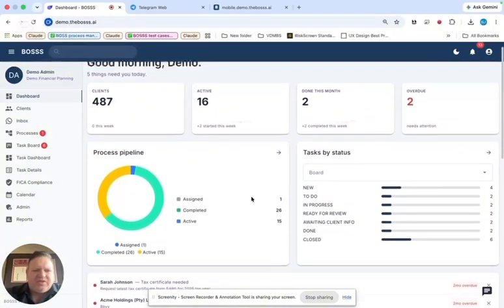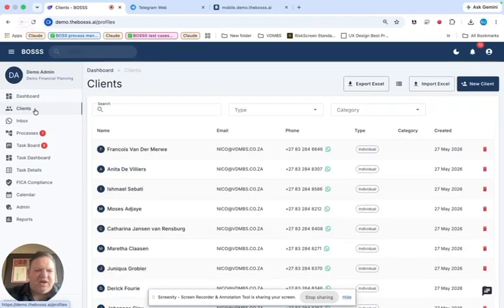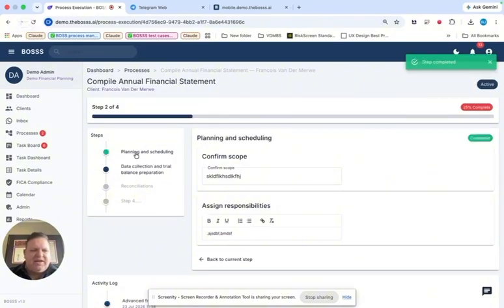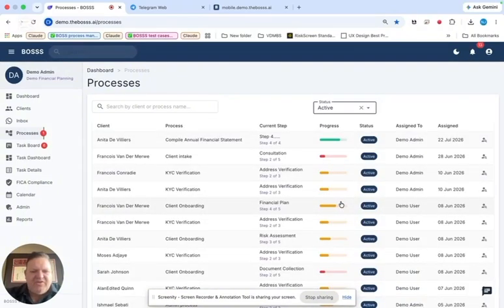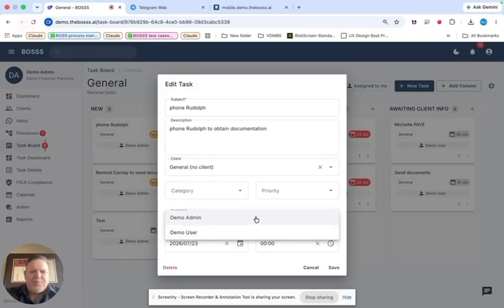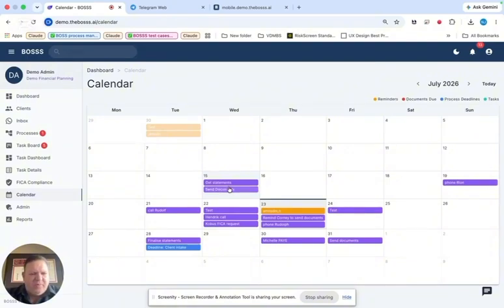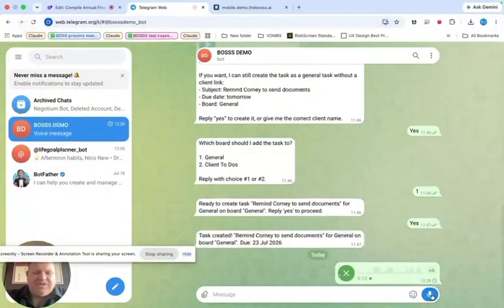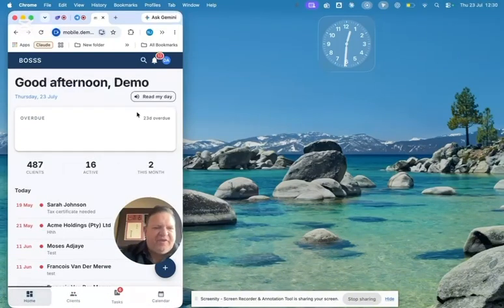July 26, 2026